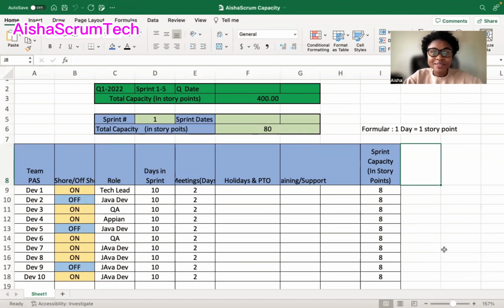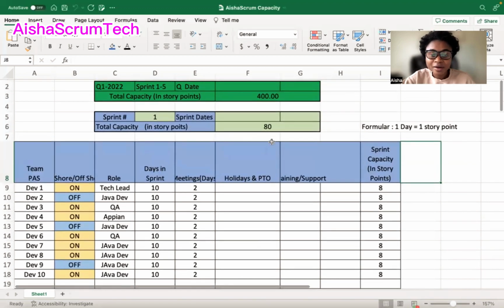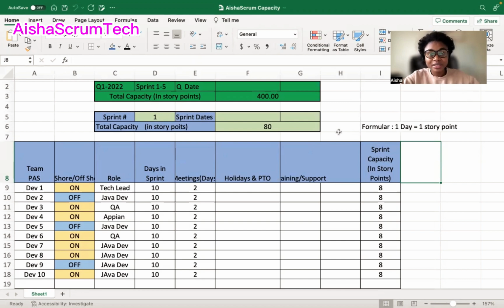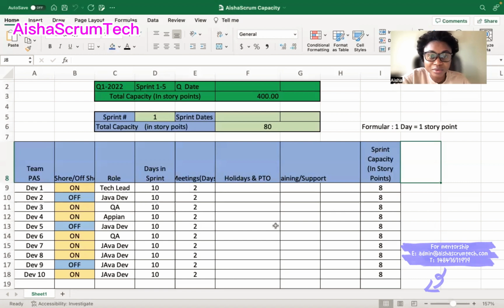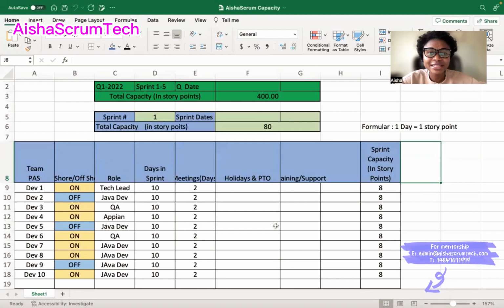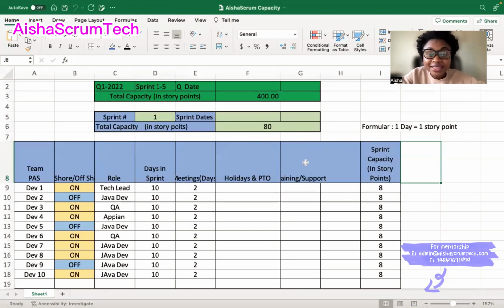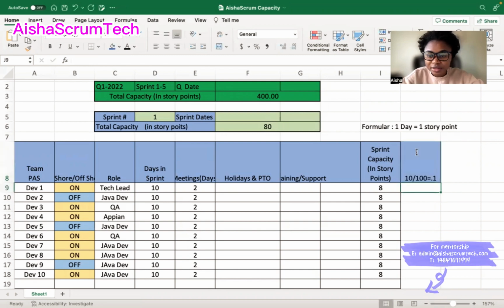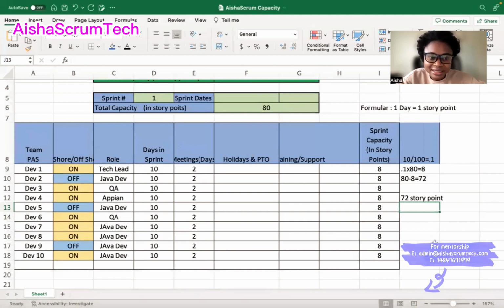What Is BUFFER? How To CALCULATE SCRUM TEAM BUFFER? | Capacity Planner Part-2 | AishaScrumTech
This is part 2 from my last capacity planner video, demo how to calculate a scrum team buffer, and also answers what is a buffer?

You ALL contributed to my page's Success. I appreciate it ALL🙏🏾🙏🏾🙏🏾.

Follow me on ALL social media platforms as